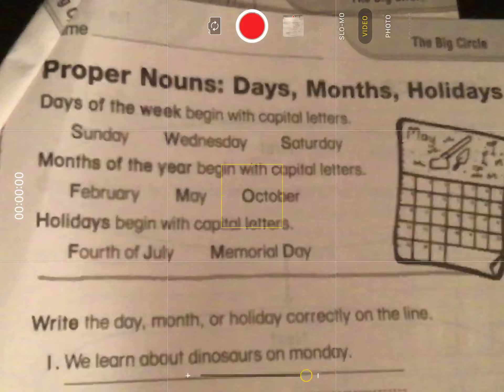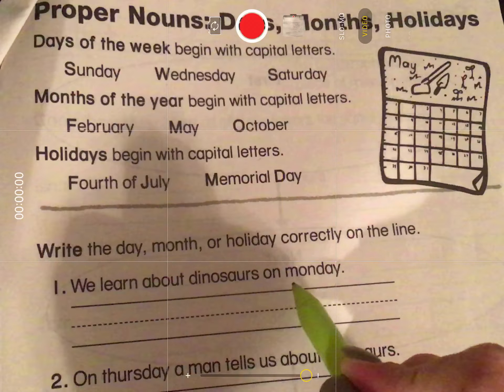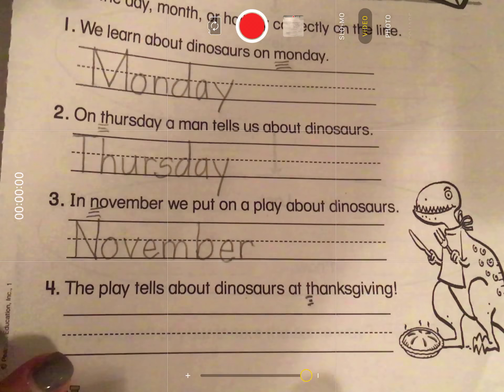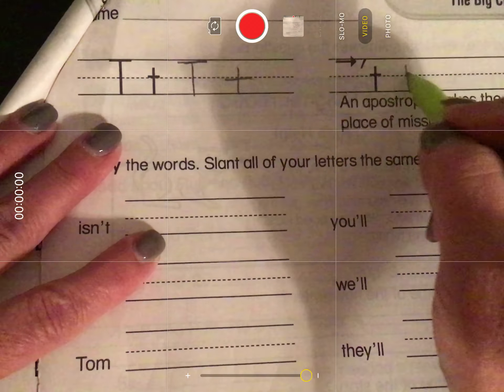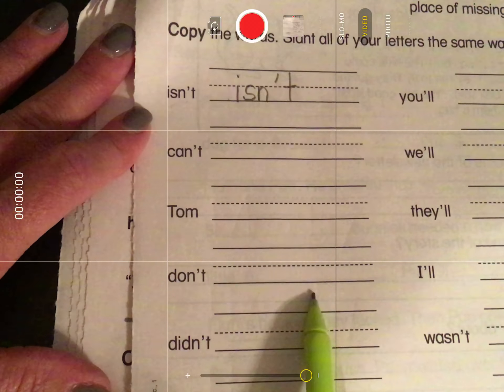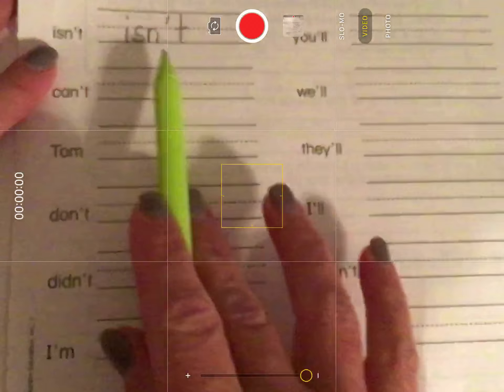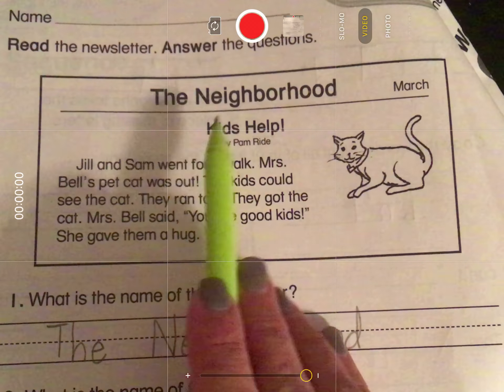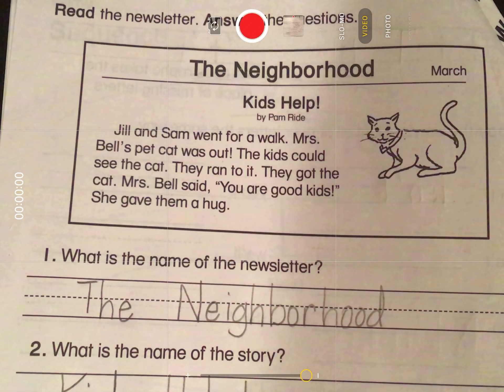11/11/20 Wednesday Big Circle Work